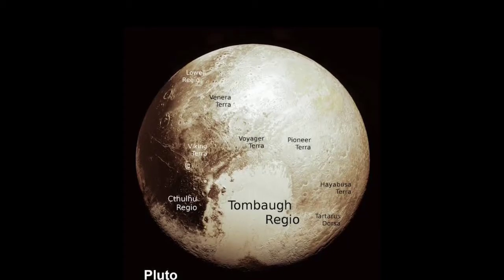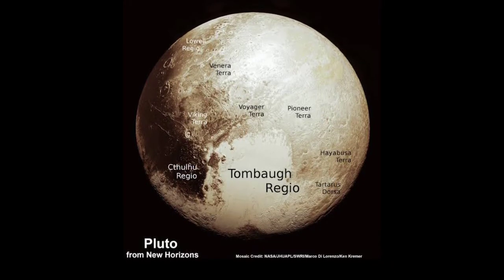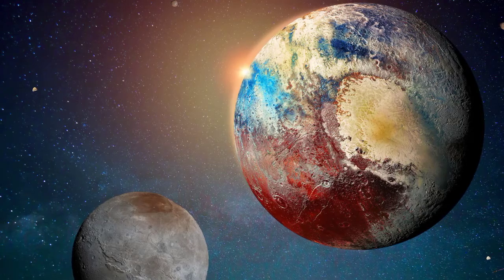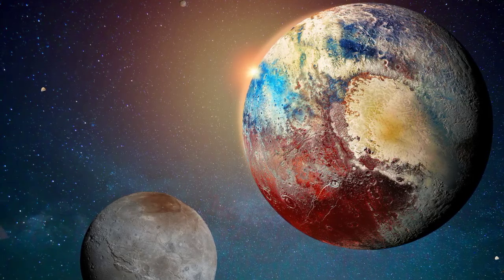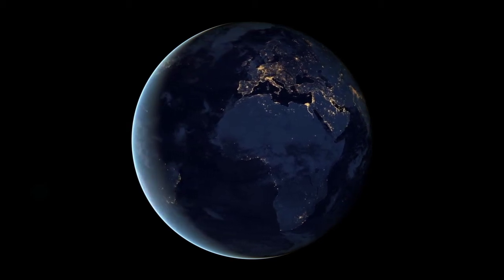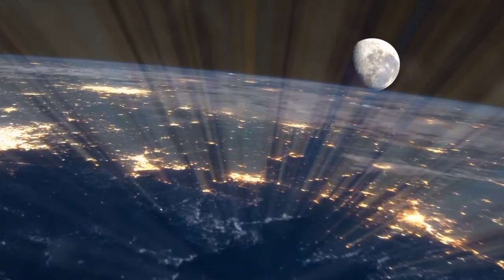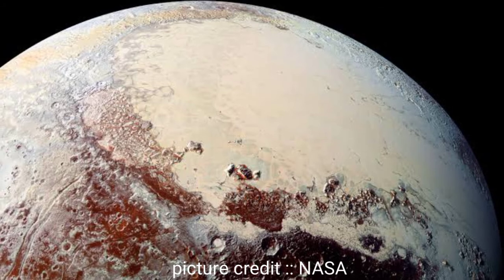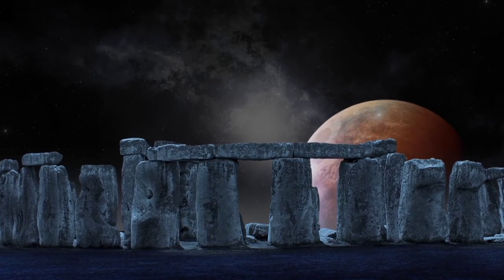Mind blowing facts about Tombaugh Regio - The Heart on Pluto's Surface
☆ Tombaugh Regio - The Heart on Pluto's Surface

• Tombaugh Regio Iargest bright surface feature of the Dwarf Planet, Pluto. It is named after Clyde Tombough, the Astronomer who discovered Pluto in 1930. The Special characteristic of Tombaugh Regio is it's Heart-Like Shape.

• Tombaugh Regio is 1,590 km (990 miles) across. It is located north of Pluto's Equator. Tombaugh Regio is divided into 2 parts :-

(1) Western Lobe :- It is also called Sputnik Planitia. It is 1000 Km (620 miles) wide plain of Nitrogen and other elements. Early speculation was that the Western Lobe may be a Large Impact Crater filled with nitrogen snow. Later, it was found that center of Sputnik Planitia is rich in Nitrogen, Carbon Monoxide, and Methane Ice.

(2) Eastern Lobe :- It is more Rugged than the Western Lobe. The eastern lobe consists of high-albedo uplands thought to be coated by Nitrogen. Some of this nitrogen ice then returns to Sputnik Planitia via glacial flow.

• Some studies say that Tombaugh Regio may harbor a bulging, viscous, liquid ocean just below its surface. Pluto’s subsurface ocean may contain compounds such as Ammonia that act as an antifreeze.

• Scientists aren't quite sure about the Heart's formation. Most probably, this Heart-like structure was a result of a massive impact on the Pluto. The Space Debris eventually formed Charon (Pluto's Largest Moon). However, this impact left a massive wound. The cracking of the Nitrogen Shell left Uplifted Ice Mountains on one side and a Permanent Basin on the other.

• In 2020, it was found that Tombaugh Regio controlled the wind circulation of Pluto, and could sculpt the landscape on its surface.

• New Horizons Spacecraft is the only spacecraft to visit Pluto. When it New Horizons reached pluto in 2015, it revealed some of the most Astonishing Features of Pluto. Tombaugh Regio is indeed a Wonder of the Solar System and it will stay in Pluto's Heart in the name of the Astronomer who discovered it...🔭